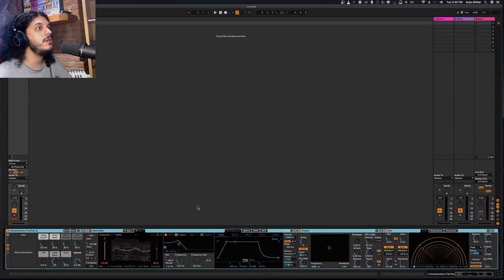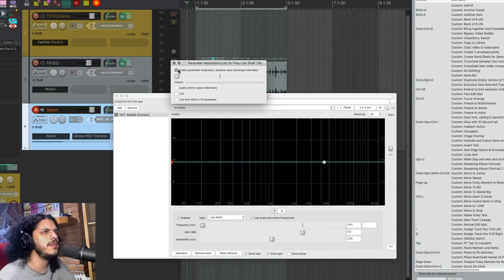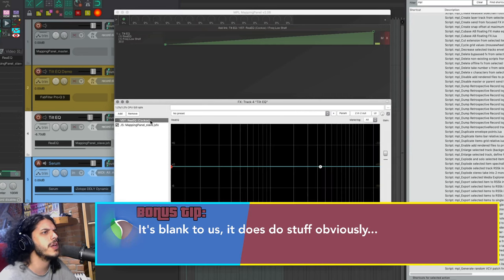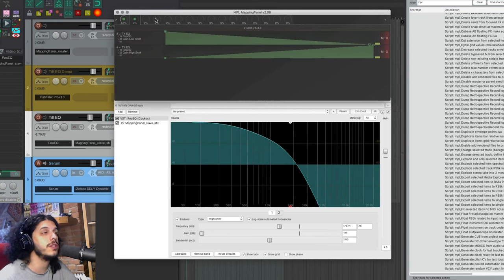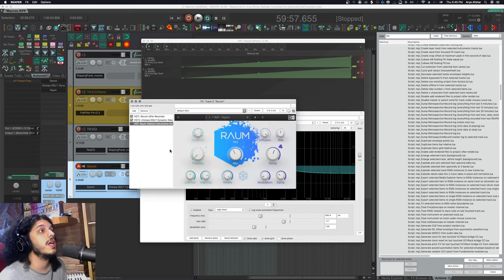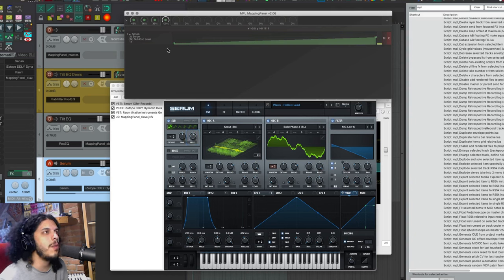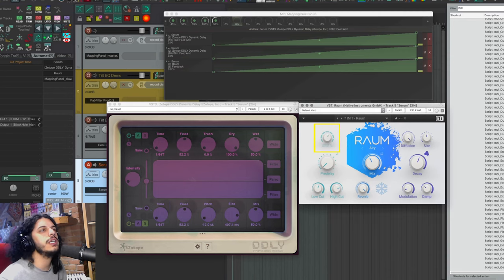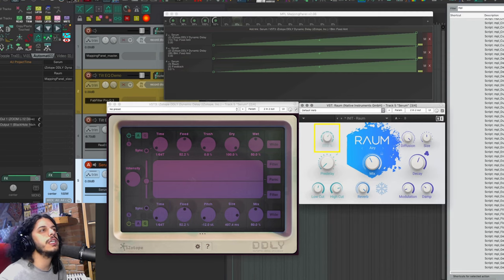mpl_Mapping Panel: Ableton-Style Macro Controls for FX in REAPER (Rapid-Fire tutorials Ep99)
Hey folks! In response to another community question, I'm gonna look at a beautiful mpl script called mapping panel. It works very similarly to Ableton's Macro Controls on Instrument Racks!

 NOTE: mpl's scripts come by default with ReaPack. If you need to know how to install ReaPack, watch this:

Chapters:
0:00 Today's question!
0:34 Brief overview of Macro Controls in Ableton Live
1:35 How NOT to recreate Macros (IMO)
2:10 mpl_mapping background overview
2:54 Example 1: Making a tilt EQ band for ReaEQ
3:15 Assigning FX parameters to the mapping panel
4:04 Linking & reverse linking parameters
5:30 Tilt EQ in Action
5:59 Saving macro configurations
6:17 Example 2: Making an "Instrument Rack" with FX in REAPER
7:10 Scaling/limiting parameters
8:19 Advanced scaling/limiting
9:37 fine control & ramp curve mouse modifiers
10:09 Other controls